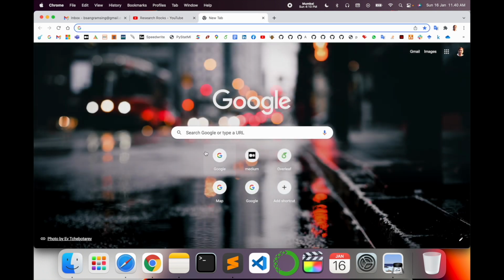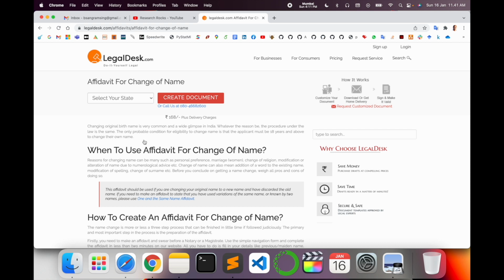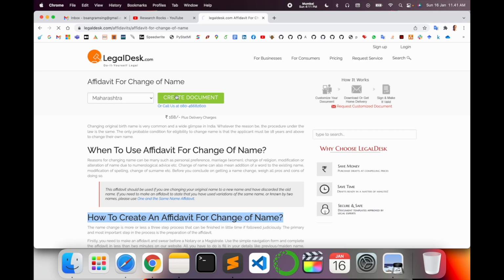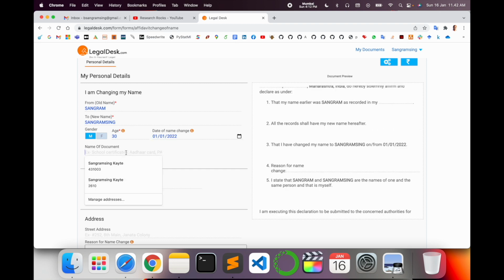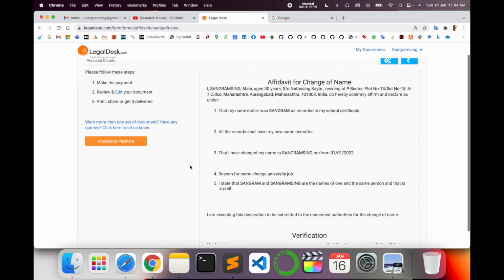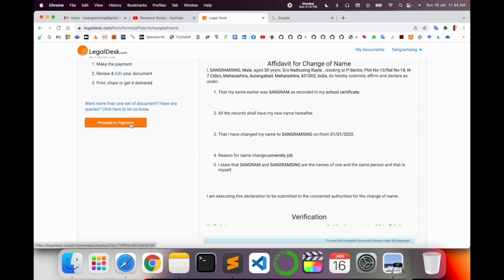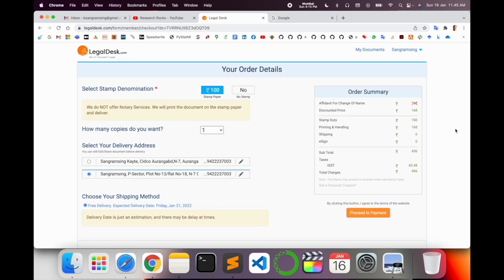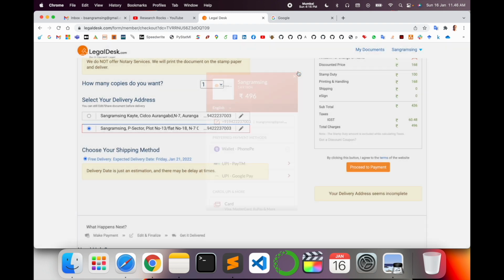How to Make Affidavit Online in India | Create Legal Affidavit Step-by-Step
Learn how to make an affidavit online in India step-by-step in this easy tutorial. In this video, we explain the complete affidavit creation process, required documents, stamp paper details, affidavit format, notary process, and how to create your own legal affidavit from home.

📌 In This Video:
✔ What is an Affidavit?
✔ Types of Affidavits in India
✔ Required Documents
✔ Stamp Paper Details
✔ Affidavit Format
✔ Online Affidavit Process
✔ Notary & Legal Verification

This video is useful for students, job seekers, passport applicants, government form applicants, and anyone needing a legal affidavit in India.

affidavit online india
how to make affidavit online
affidavit format india
online affidavit process
affidavit kaise banaye
legal affidavit online
notary affidavit online
stamp paper affidavit process
self affidavit online india
affidavit for passport and name change